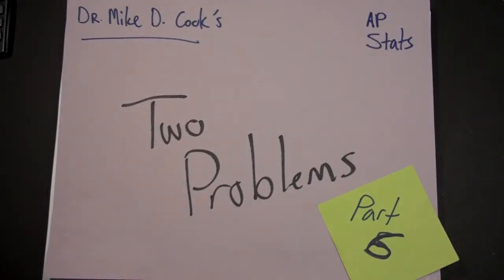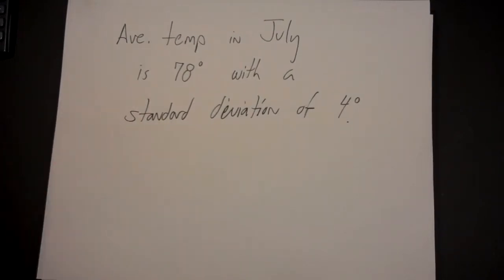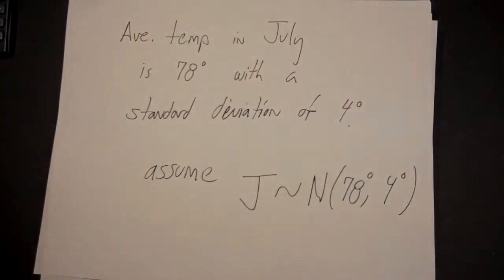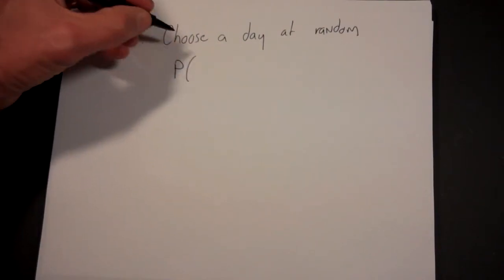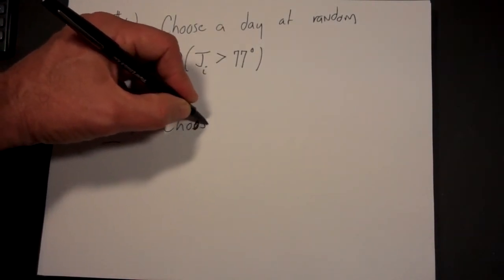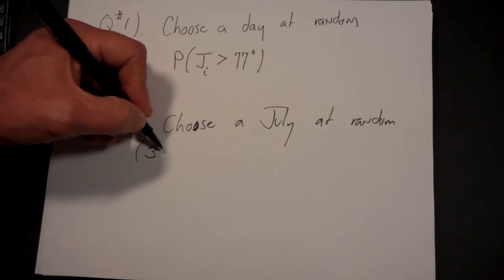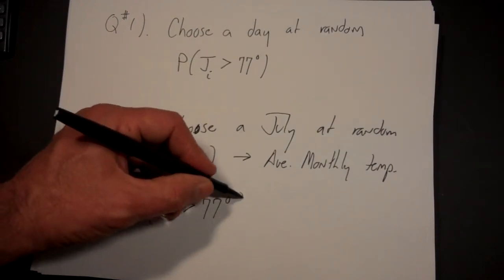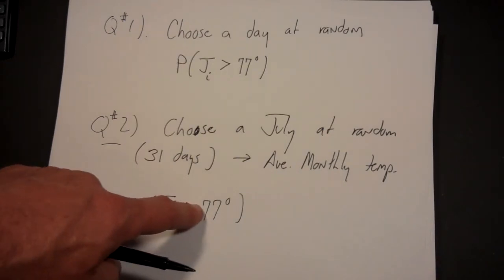AP Stats: Two Problems Six